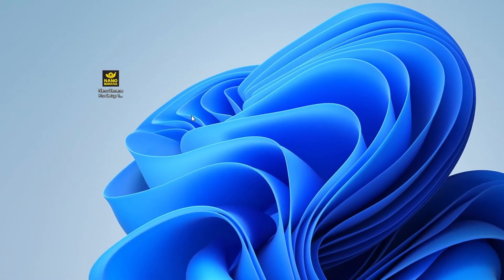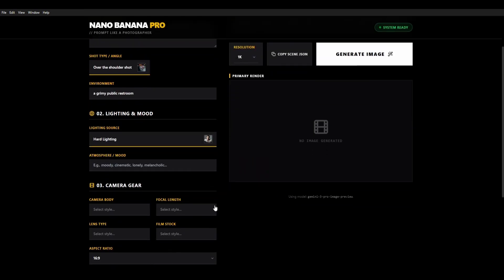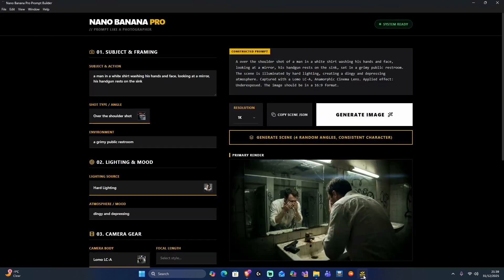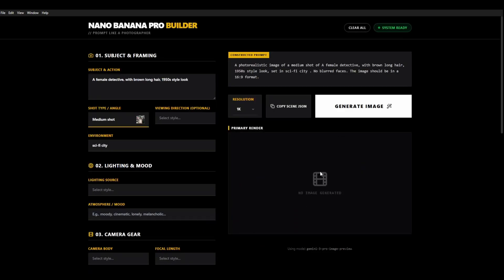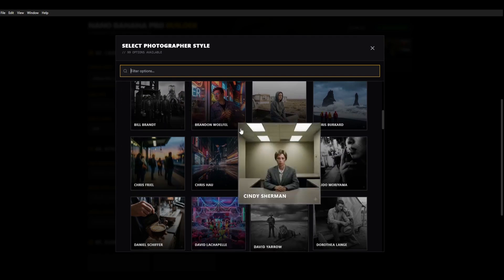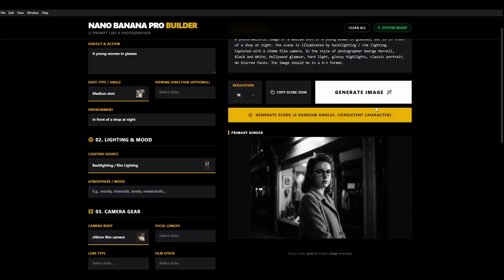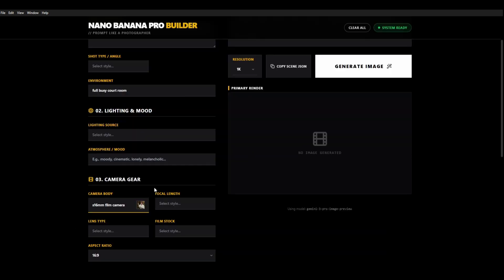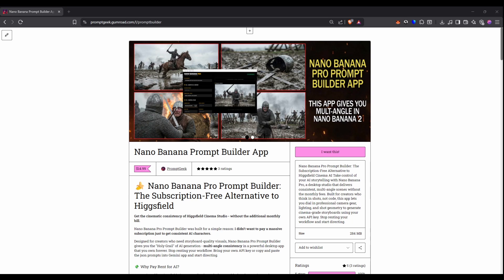Nano Banana Pro Prompt Builder V1 [User Guide]: Setup & Cinematic Angles Workflow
Documentation for the Nano Banana Pro Builder app and workflow.

This video serves as a practical operational guide for transforming a single static concept into a multi-angle, cinematic AI sequence. We are bypassing standard creative theories to focus on the exact, repeatable steps required for high-end AI filmmaking consistency.

This walkthrough demonstrates the internal process used to generate cohesive character and environmental shots without needing a physical crew or cameras.

OPERATIONAL CHECKLIST // VIDEO SECTIONS:
Introduction to the Builder Interface
Defining the initial parameters.
Executing Multi-Angle Generation: How to ensure character consistency across varied shots.
Cinematic Realism Factors: Adjusting lighting, depth, and camera motion within the AI.
Workflow Obstacles: Common user errors that degrade cinematic output. Final Output Analysis: Reviewing the generated sequence for film and trailer applications.

This is a practical, step-by-step breakdown of the current filmmaking workflow using this tool.